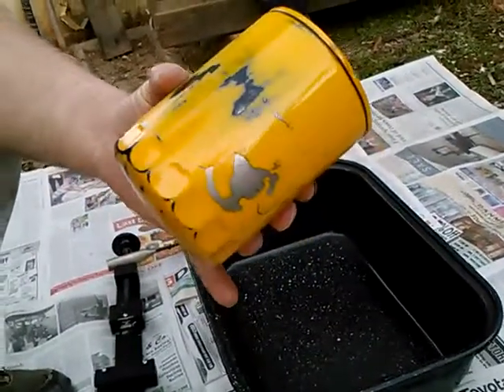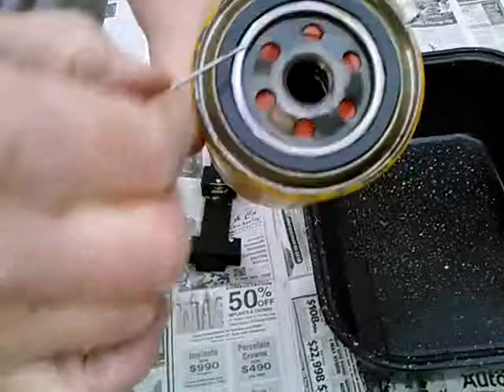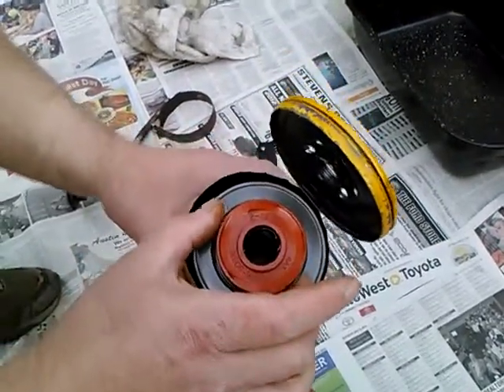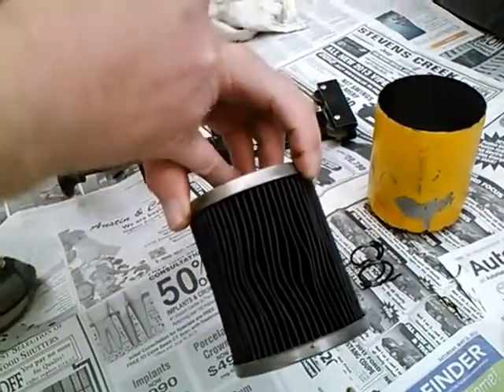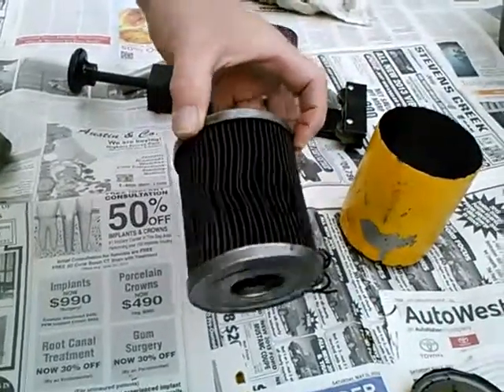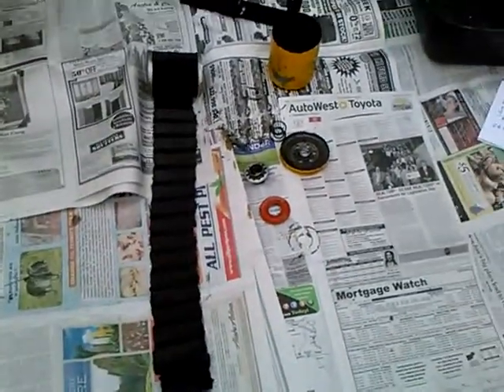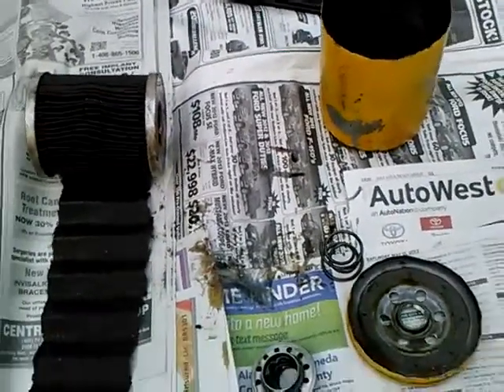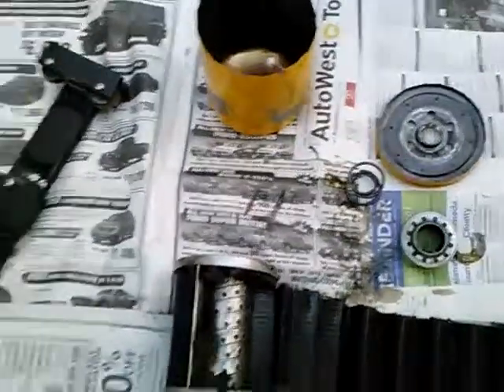Spin On Filter Teardown at 24,000+ miles Air Cooled VW Full Flow Wix MOV295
Took 2 - 3 years but finally accumulated more than 24,000 miles on this PH8A - size filter, probably a Wix.  This is a full flow set up on a Type 1, ALL of the oil coming out of the oil pump goes through this filter. Very little debris found in the canister, Some metal flakes, crumb-sized chunks of what I think is hardened sludge, gasket sealer, or ??? in the valleys of the folds.  Not sure if / how this is getting past the factory inlet screen.  No way to know how if / how frequently the bypass valve opened, or how much non-visible debris is deep in the paper is causing restriction.

( Nov. 2014: Realize now almost a year later, I'm not very clear when I explain the advantage of putting the bypass valve at the top: Grit trapped in the filter media won't get washed out and travel into the engine with the bypass valve at the top / adjacent to the baseplate.  With the bypass valve opposite the baseplate, grit trapped in the media and built up at the bottom of the canister can get swept into the "clean" flow, if the valve opens.)